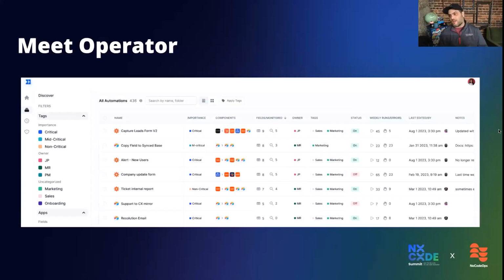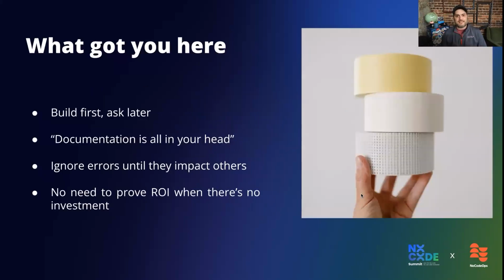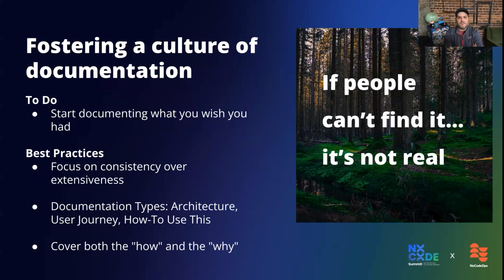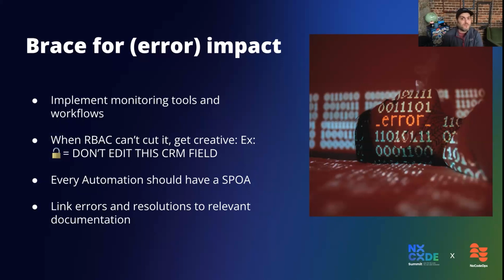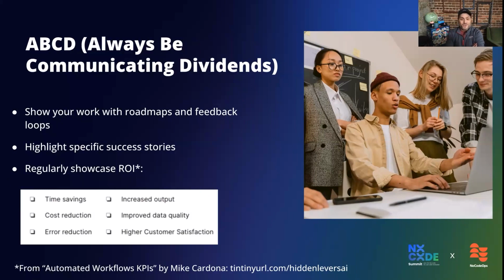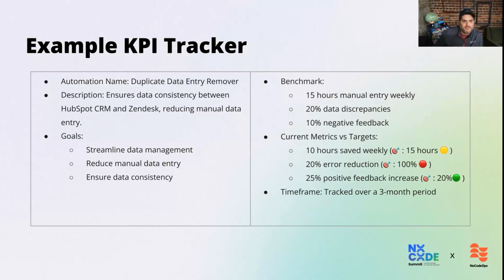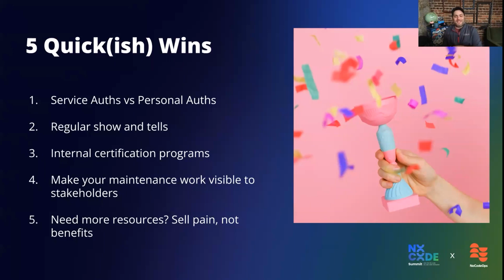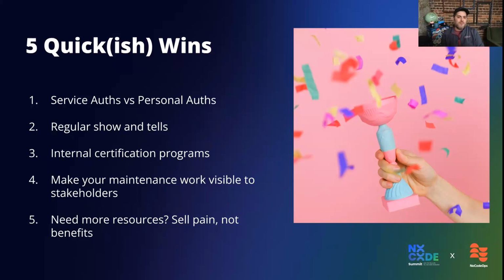The No-Code Ops Journey: From Scrappy to Scaled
On this week’s episode, host Seth Colaner welcomes Philip Lakin, Co-Founder and CEO of NoCodeOps. Philip outlines his journey into no-code operations and speaks on helping ops professionals adopt no-code tools.

Key Takeaways:
(02:23) Philip standardized regional onboarding for Compass real estate using Zapier and Airtable.
(04:16) After discovering “no-code,” Philip started a newsletter and community.
(10:26) Don’t get caught up in tools; start with user problems.
(15:05) People want to know “the why” behind workflow changes.
(19:07) Highlight success stories and share ROI metrics to scale no-code ops.
(24:56) Walk through a real lead intake workflow using Zapier and Airtable.
(31:58) Sell pain points, not benefits, to get resources for automation.

It provides businesses with the building blocks to orchestrate any process, with no code or change management required. Fast.